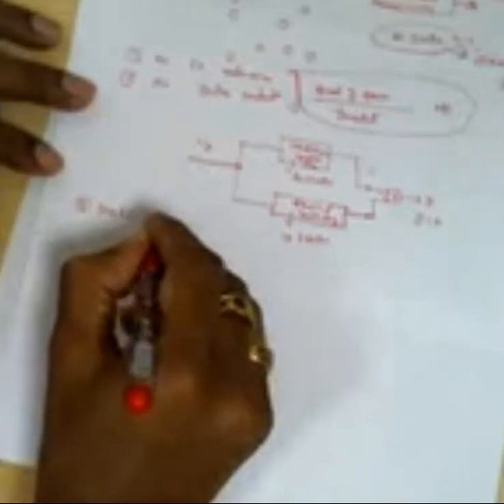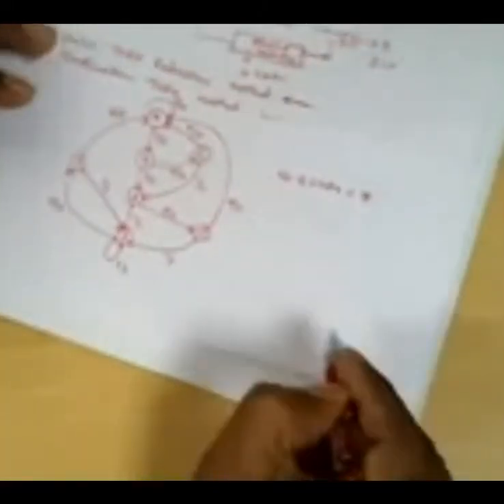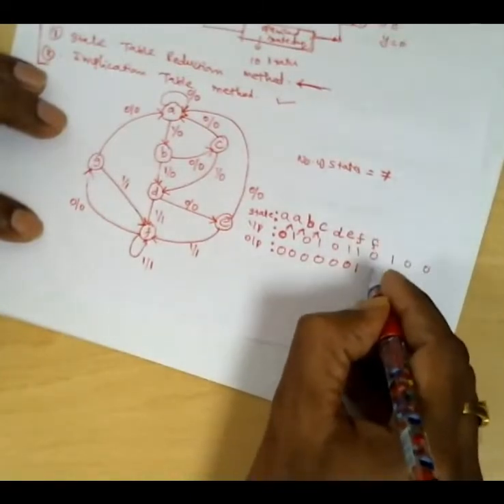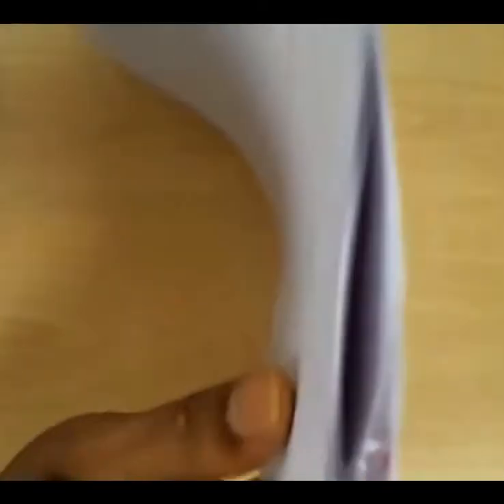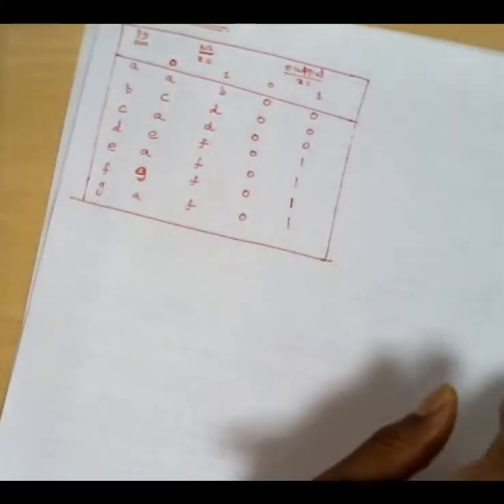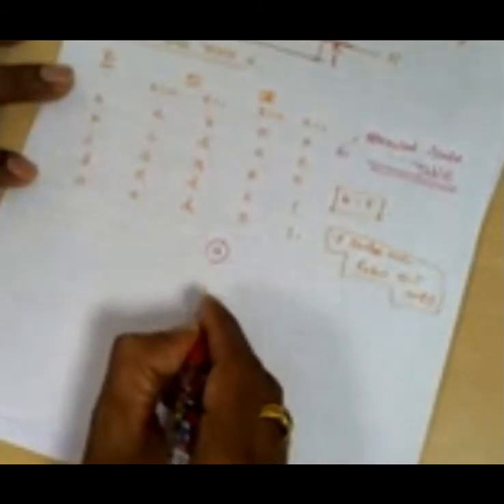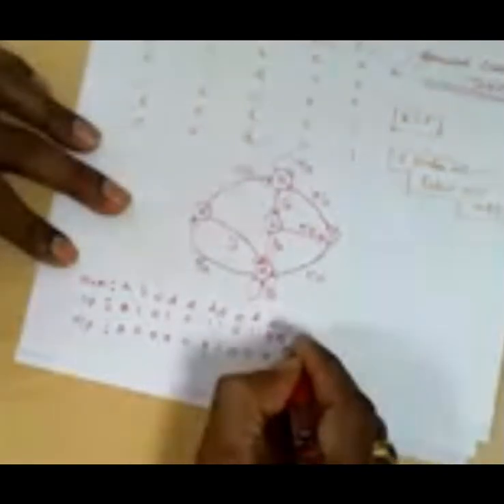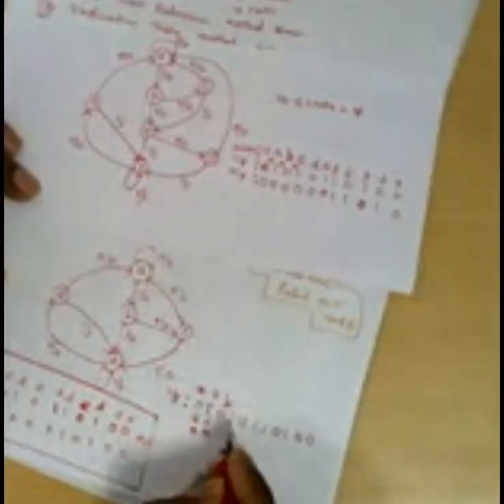Implication method - Part-1